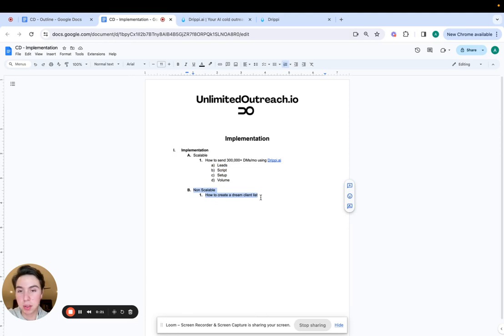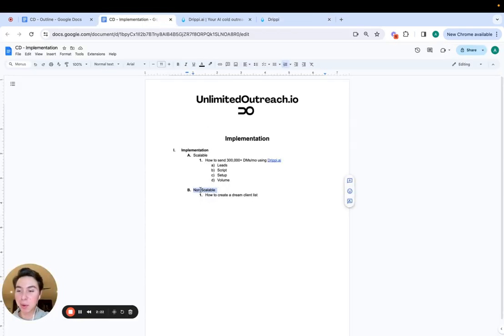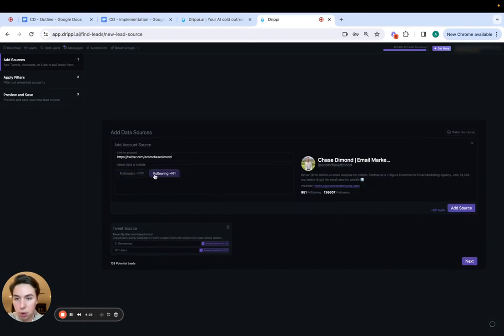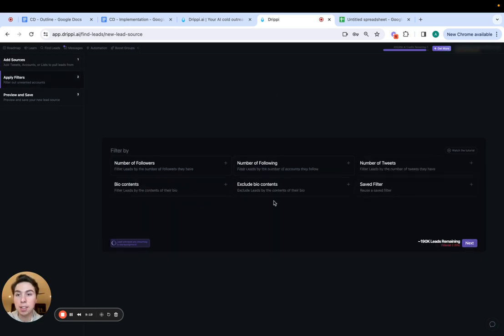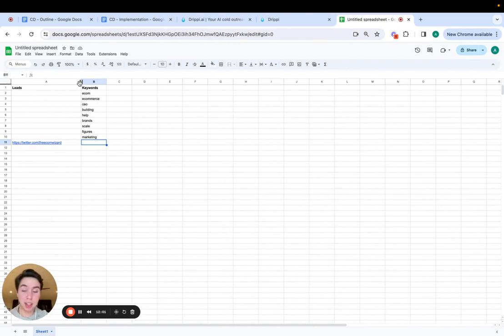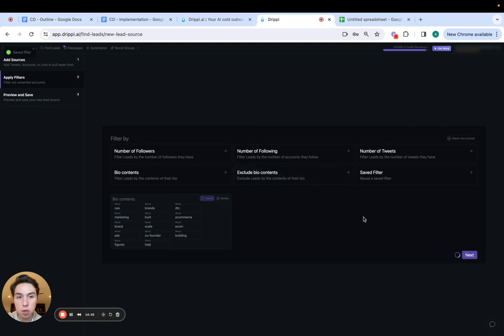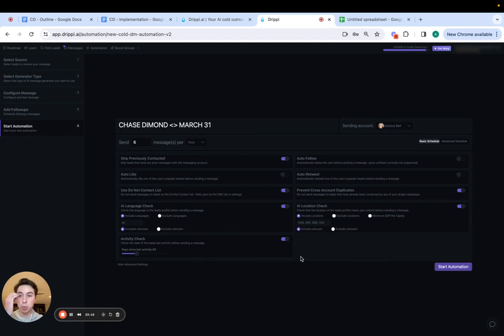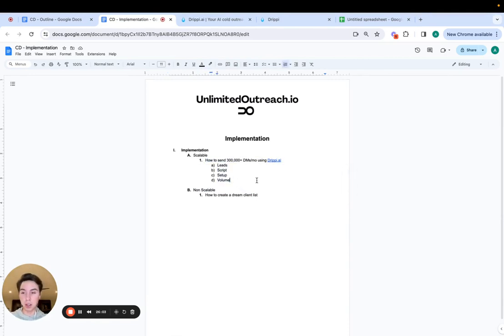How To Set Up a Winning Twitter DM Lead Gen Campaign (How We're Booking 150 Meetings/mo)